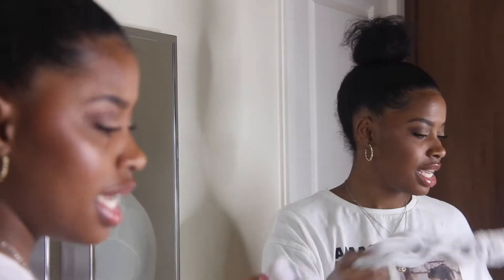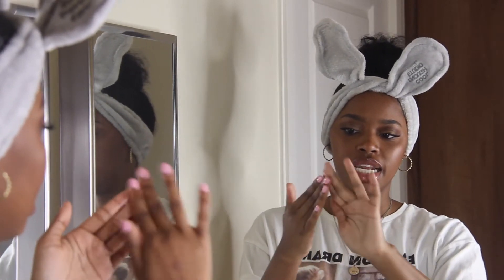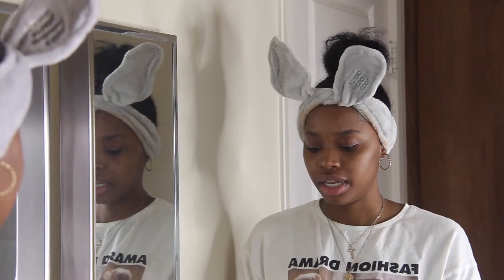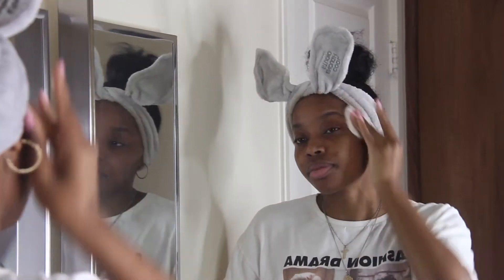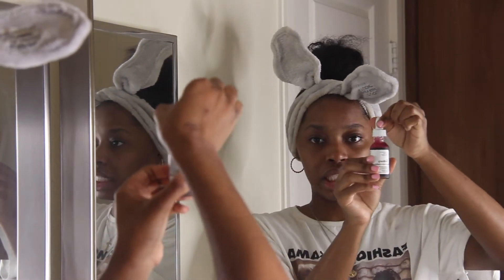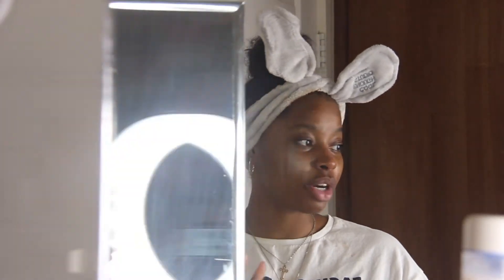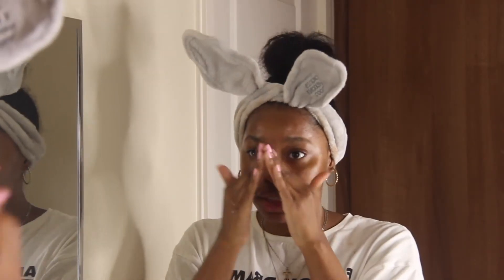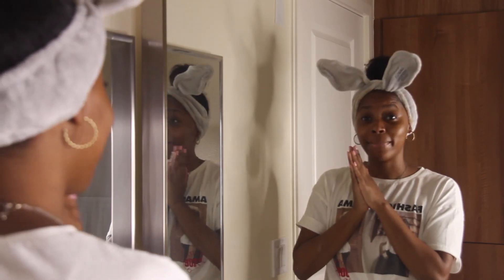Nighttime Skin Care Routine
Unwind with me as I show you how I take off all my makeup, unclog my pores, and prep my skin for a night of beauty rest

Products used
Nyakio Cleansing Balm

Tatcha Deep Cleanse Exfoliating Cleanser

Micellar Water

Ordinary AHA

Tarte Maracuja Oil

Laneige Cream Silk Toner/Moisturizer

Tatcha Kissu Lip Mask